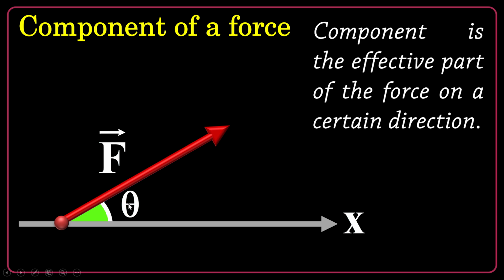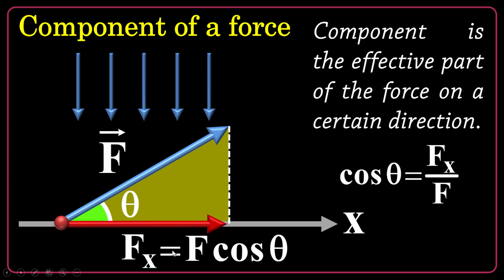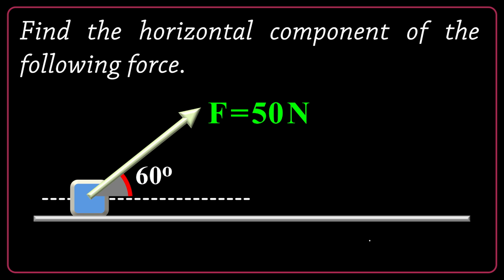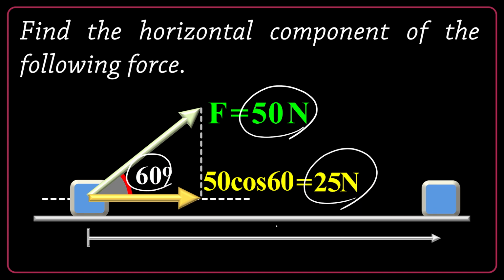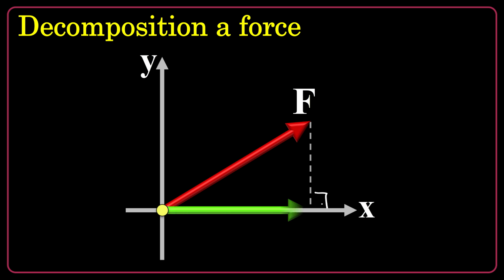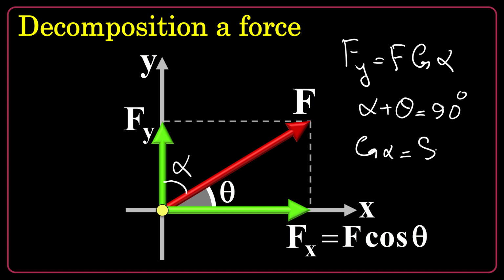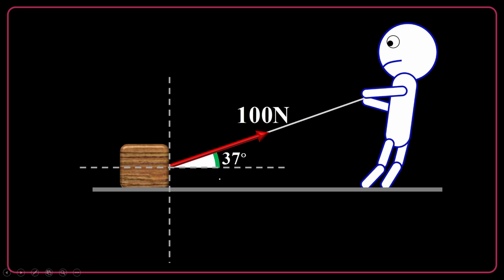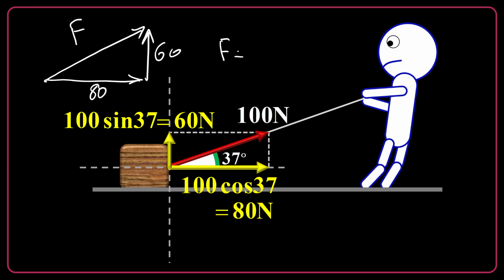2 .2 Decomposition of a force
🧭 What does it mean to decompose a force? Let’s find out!
This video introduces the concept of vector components—starting with force and expanding to all types of vectors. It’s designed for a wide range of learners, from physics students to anyone working with vector-based problems.
📚 You’ll learn:
- 📐 What “components of a force” really means
- 🔄 How to break a force into horizontal and vertical parts
- 🧮 How to use trigonometry to calculate components
- 🌍 Why this method applies to all vectors—not just forces
- ✏️ How to draw and label force diagrams with clarity
Whether you're studying dynamics, engineering, or just brushing up on vector math—this video builds your foundation step by step.
💬 Questions? Drop them here—I’ll reply ASAP!